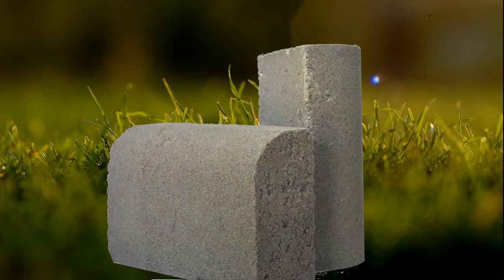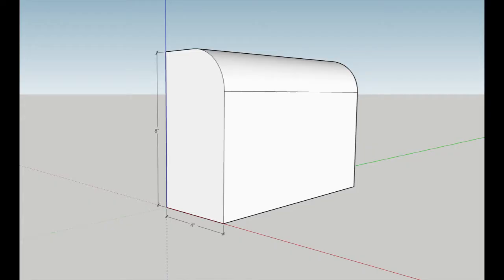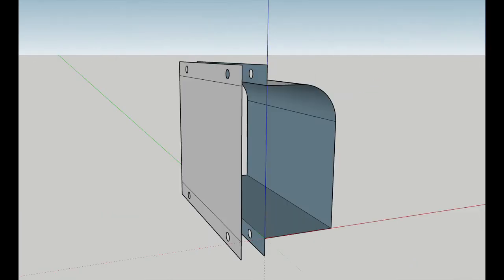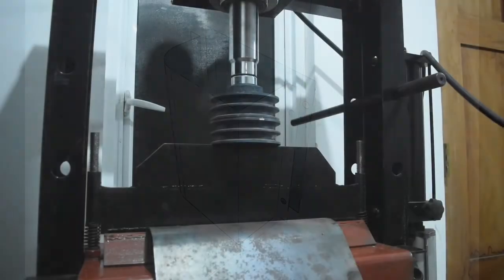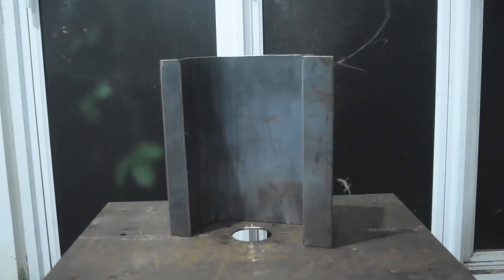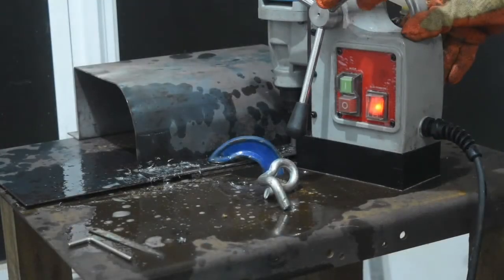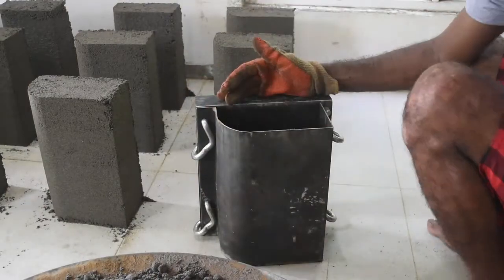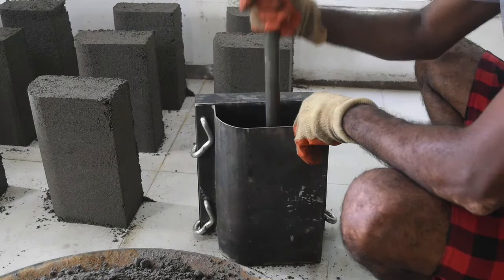How To Make Kerb stones At Home | Simple & Easy DIY Mold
Kerb stone is an important part of achieving aesthetic results in landscaping projects. There are many curbstone shapes & you can make Kerb stones at home using a mold. This video guides you how to make a mold & Kerb stones with simple steps.